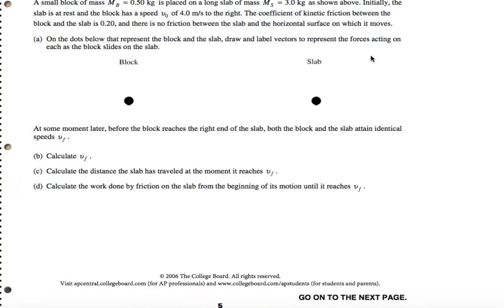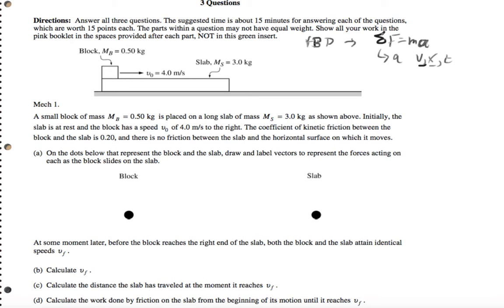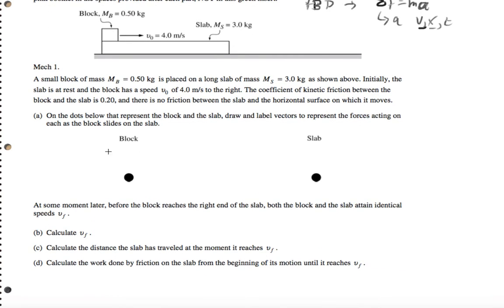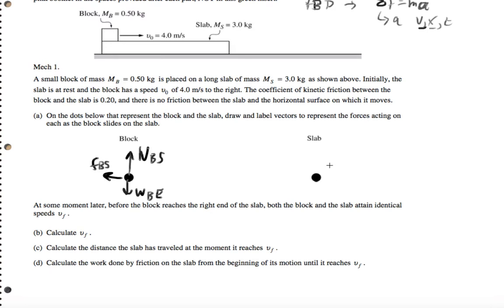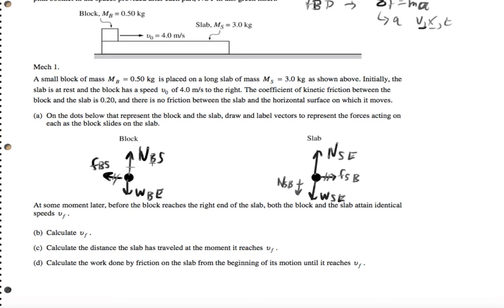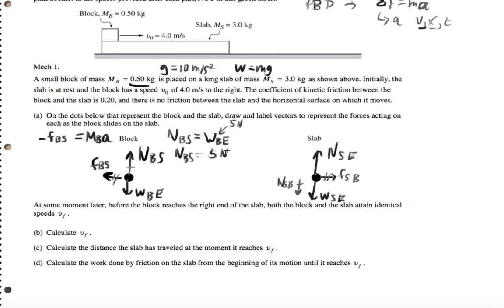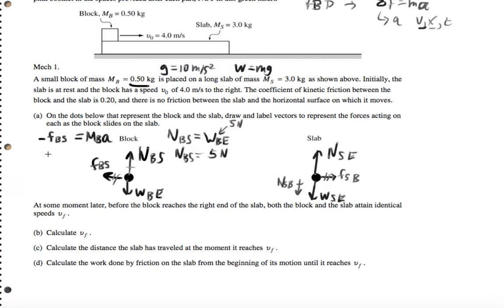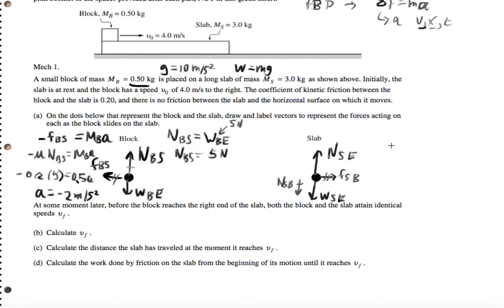AP Practice Exam 2 FRQ 1